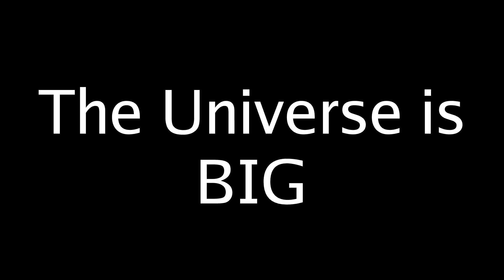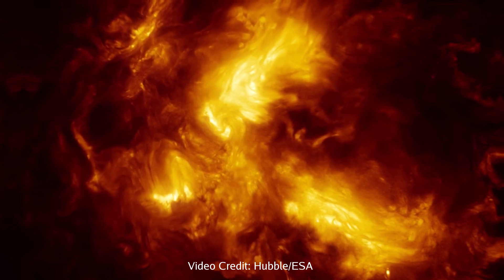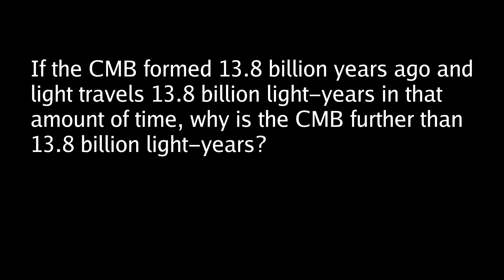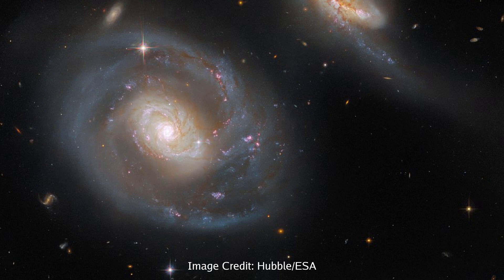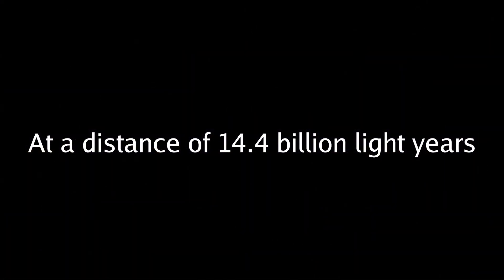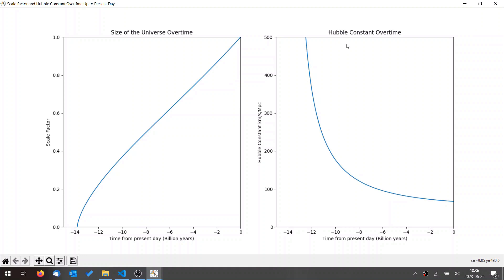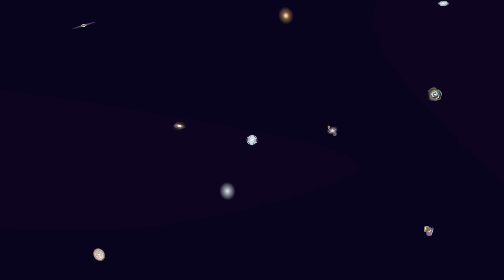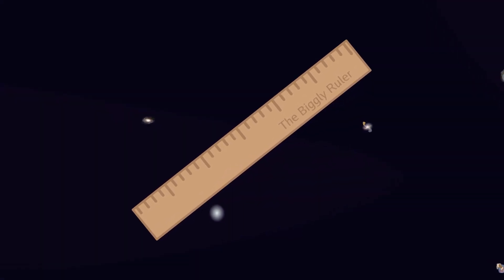Could We See Beyond the Edge of the Observable Universe?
The Universe is big, but how big is it? Unfortunately, we do not have an answer to this. We can only see 45.7 billion light years away from Earth in what is known as the visible Universe. Could see further than this and delve deeper into the extent of the entire Universe?

Sources
Where I got ΩM, ΩΛ and H0 from for the simulation

Where I got the formula to convert to calculate the density of neutrinos based on the density of photons for the simulation

Where I got the density of photons from and the temperature of the CMB for the simulation

Where I got the radius of the Visible Universe

Attribution
Images
At 0:21 and in the thumbnail, the image Observable universe pbudassi by Pablo Carlos Budassi 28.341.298 is used under CC BY-SA 3.0. The thumbnail and the section of the video where this image is used is licensed under CC BY-SA 3.0 by Br Miller.

Software Used
Drawing Programs
Inkscape & Paint.NET

Video Editor
HitFilm Express 13

Audio Record
Audacity

Screen Recorder
OBS Studio